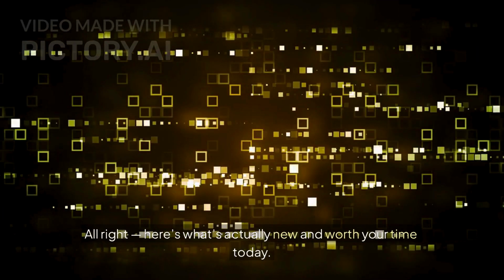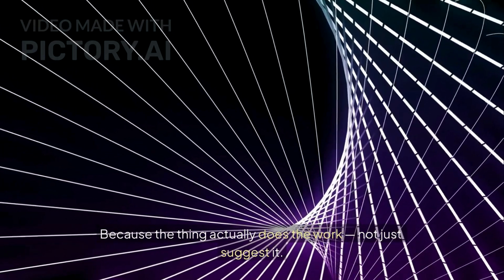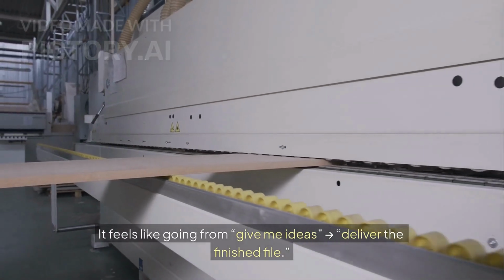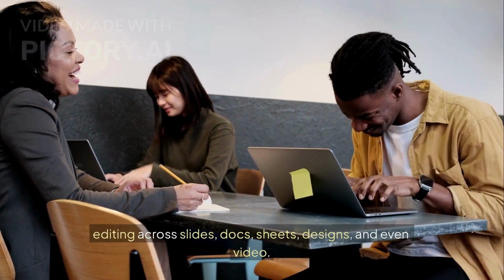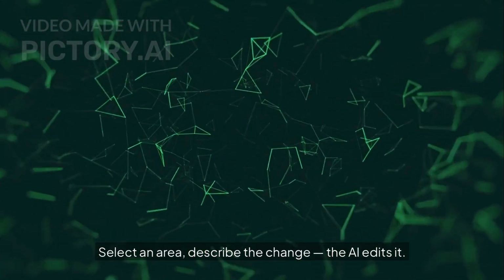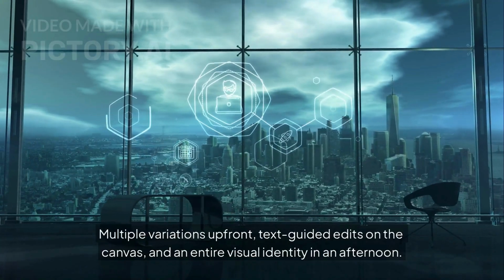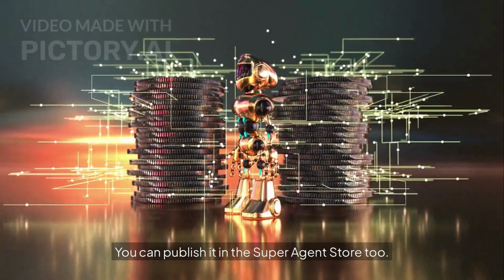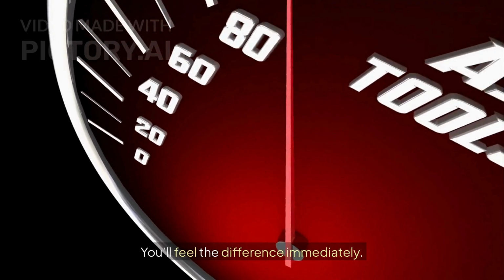All-in-One AI Workspace: Build, Design & Automate Everything in 2025!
The all-in-one AI workspace that lets you build, design, and automate everything.

Imagine having one AI platform that handles your writing, design, code, video, and workflow automation — all without switching tabs. That's exactly what the new generation of AI workspaces is delivering.

In this breakdown, we cover:
• What an all-in-one AI workspace actually does
• The leading platforms competing in this space
• How creators and businesses are using them
• Whether they really replace 10+ separate tools

👍 LIKE this video if it helped you

⏱️ TIMESTAMPS:
0:00 - Introduction
01:00 - What happened
03:00 - Why it matters
06:00 - The impact
08:00 - My verdict
10:00 - What's next